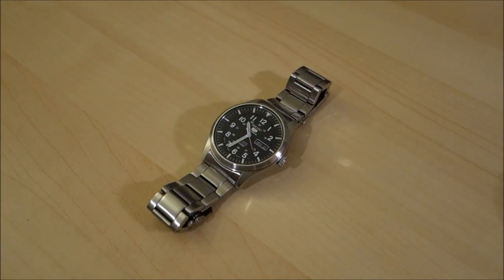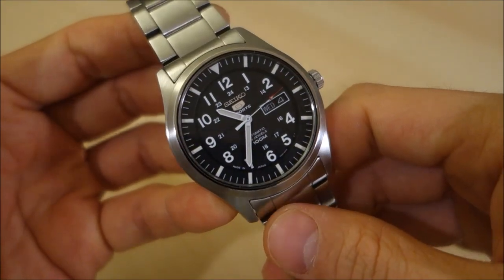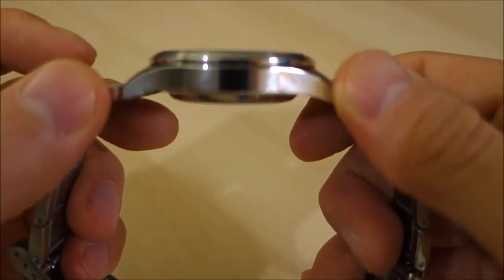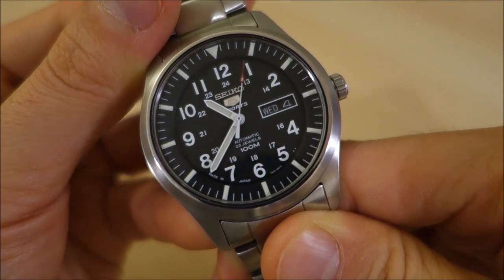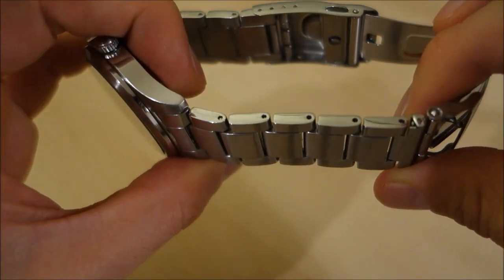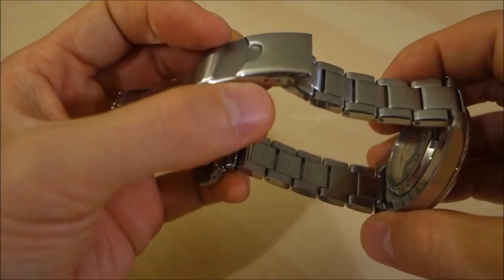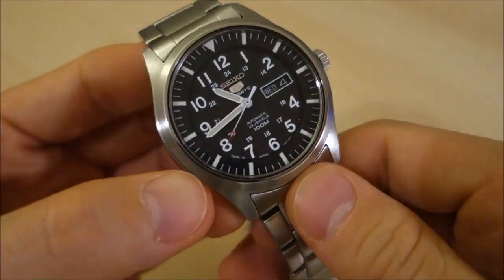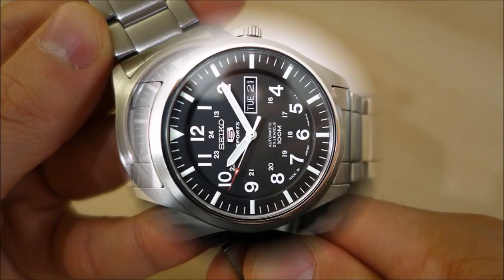Form Follows Function! Seiko SNZG13 Automatic Watch Review - Perth WAtch #91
Special thanks to Jody & the JUST ONE MORE WATCH channel for this collaboration! Review of this favorite military field watch from the Seiko 5 Sports line, featuring the 7S36 movement.

Seiko 5 SNZG13 (feat. 7S36)
Amazon Listings